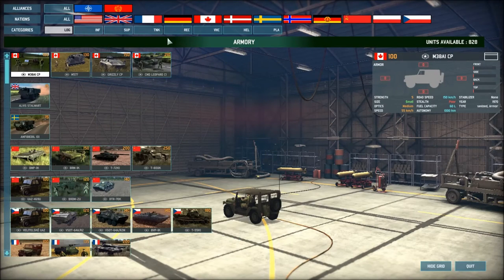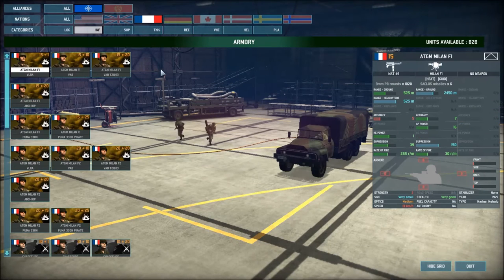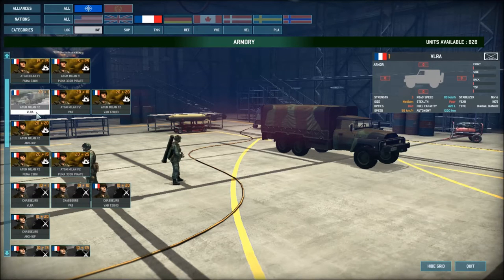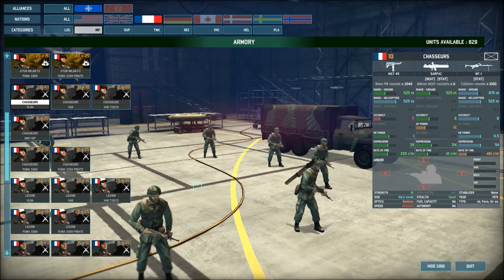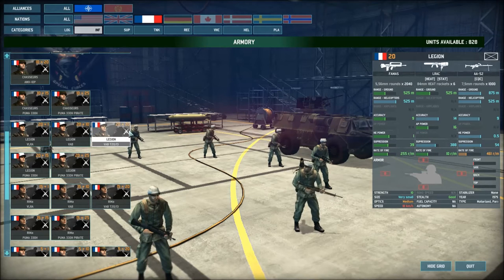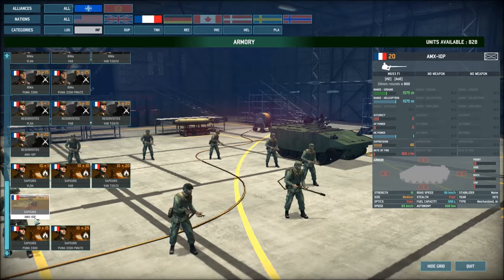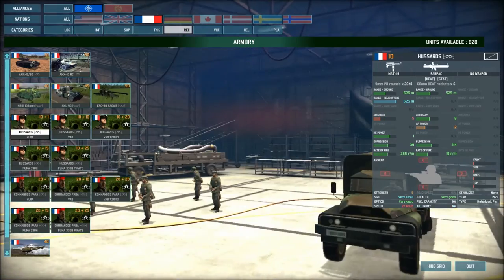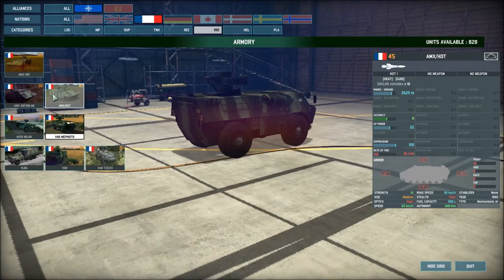Wargame, The Cards, By Nation The French!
I warned of French bashing, turns out there was none or next to none at least.